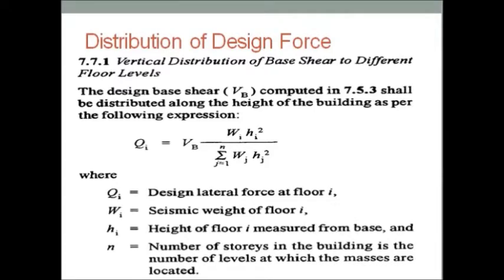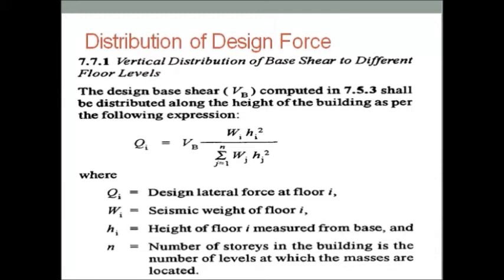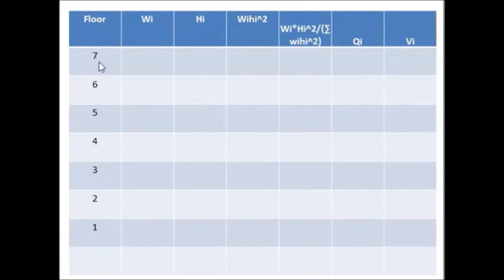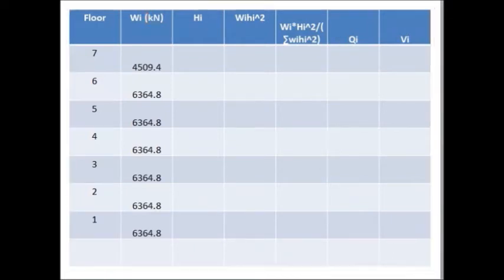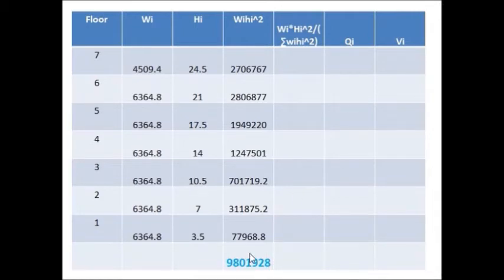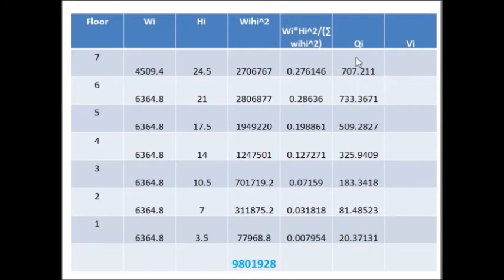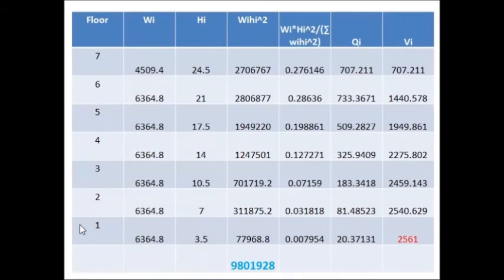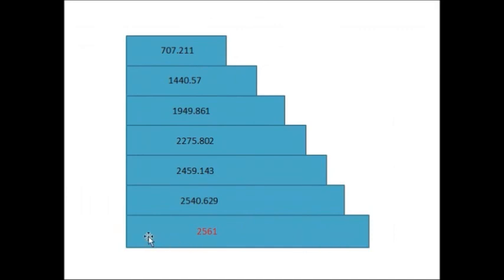seismic load calculation Part 4 as per IS 1893-2002 |Civil Engineering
This video explains the calculation of story shear with diagrams. It shows lateral load distribution story wise.